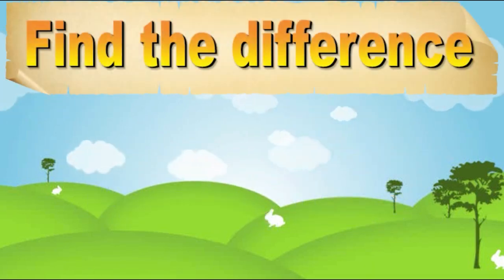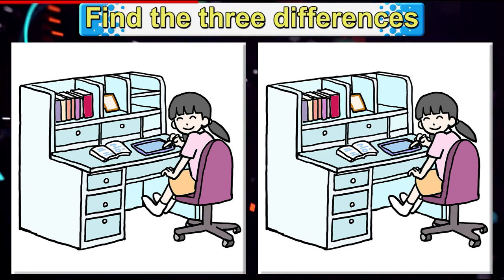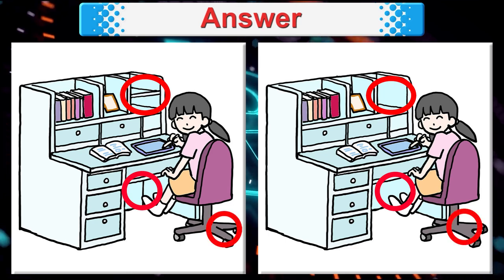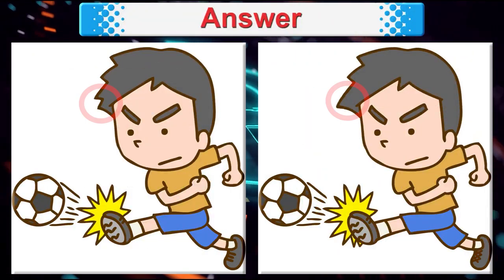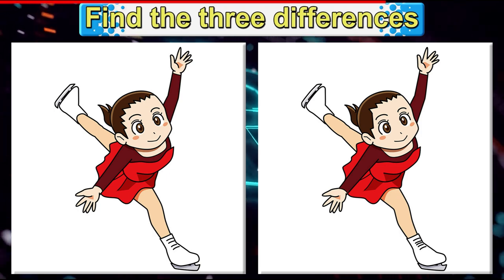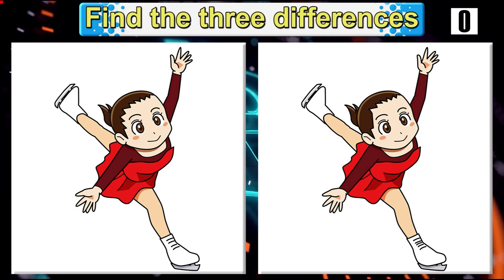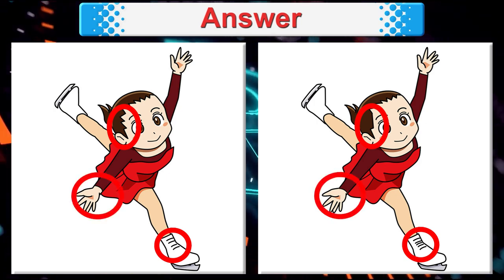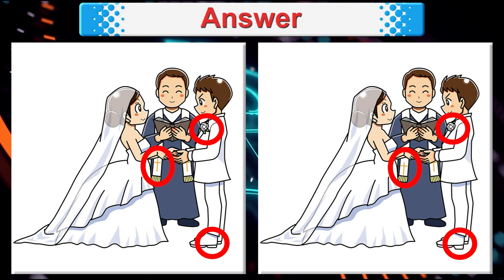Find The Difference No.3351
It is said that such quizzes have the effect of training short-term memory, attention, and concentration, and it is a brain training recommended by brain scientists.
There are 4 questions in total.
There are three differences each, and each has a time limit of 90 seconds.
Let's do our best to find all the differences.
Easy brain teaser / stretching for children and adults! Bring it to kill time! Brain training!
 Finding mistakes can train your "spatial cognition," "concentration," "insight," "patience," and "attention," which tends to be distracting with age.
It is also said to be effective in preventing dementia and improving mild cognitive impairment.
It seems that human cognitive function declines after peaking in the late twenties "if nothing is done".
However, it is said that if you train your brain, your learning function will start to improve again.
By solving many various problems, it improves blood flow in the brain and contributes to the maintenance of function.
If you work on brain training on a regular basis, you will have excellent attention, reasoning, and memory.
The main effects that can be expected from brain training are improving children's abilities, preventing brain aging, and preventing dementia.
 Please enjoy the answers.
Please use the videos on this channel for lifelong useful brain training.
Question 1 0:20
Answer to the first question 2:00
Question 2 2:20
Answer to the second question 4:00
Question 3 4:20
Answer to the third question 6:00
Question 4 6:20
Answer to question 4 8:00

individuare la differenza (puzzle)
zoek het verschil
εντοπίστε τη διαφορά(παζλ)
se skillnaden (pussel)
descubre la diferencia (rompecabezas)
Poznaj rozdiel (sestavljanka)
prepoznaj razliko (uganka)
prepoznajte razliko (uganka)
prepoznaj razliko
Poznej rozdíl(hádanka)
se forskellen (puslespil)
se forskellen (gåde)
se forskel (puslespil)
Finde den Unterschied (Rätsel)
Finde den Unterschied (Puzzle)
spot the difference (rejtvény)
spot the difference (puzzle)
spot the difference (kirakós)
huomaa ero (palapeli)
havaitse ero (palapeli)
eron havaitseminen (palapeli)
huomaa ero (pulma)
repérer la différence (puzzle)
repérez la différence (puzzle)
откриване на разликата (пъзел)
Открий разликата (пъзел)
открийте разликата (пъзе)
Znajdź różnicę (puzzle)
zauważ różnicę (puzzle)
dostrzeż różnicę (puzzle)
detectar a diferença (puzzle)
detectar a diferença (enigma)
Atklāj atšķirību (puzle)
pamanīt atšķirību (puzle)
saskatīt atšķirību (puzle)
pamanīt atšķirību (puzzle)
Pastebėk skirtumą (dėlionė)
pastebėti skirtumą (dėlionė)
atpažink skirtumą (dėlionė)
găsiți diferența (puzzle)
găsi diferența (puzzle)
găsiți diferențele (puzzle)
найдите разницу (головоломка)
найди разницу (головоломка)
найдите отличия (головоломка)
найди отличия (головоломка)
找出差异
找茬
找出不同点
辨别
找出差异（拼图）
차이점을 발견하다(퍼즐)
farkı bul(bulmaca)
अंतर हाजिर करें (पहेली)
بقعة الاختلاف (اللغز)